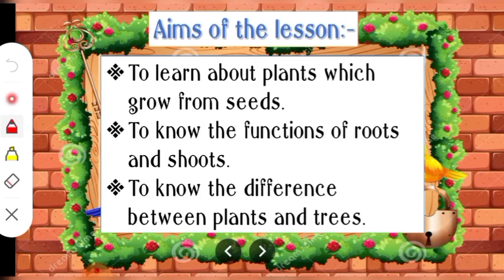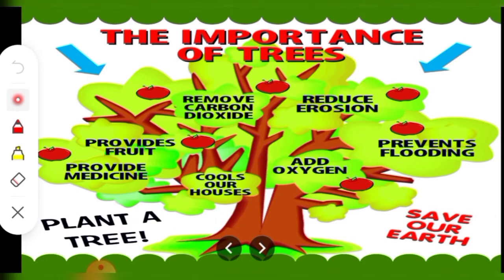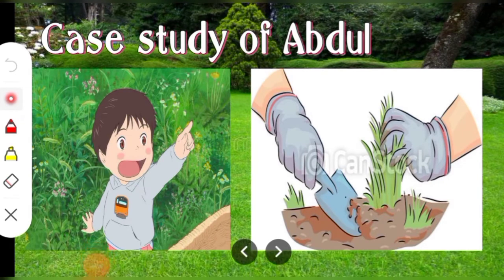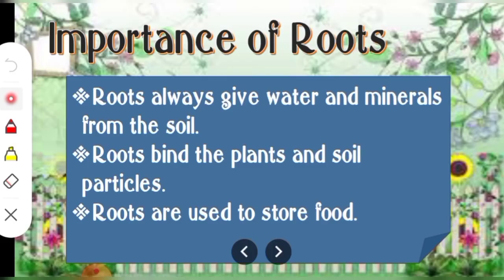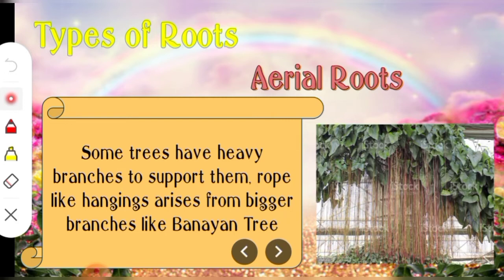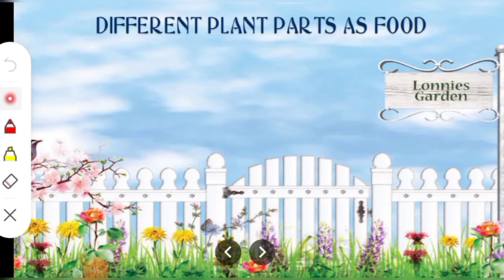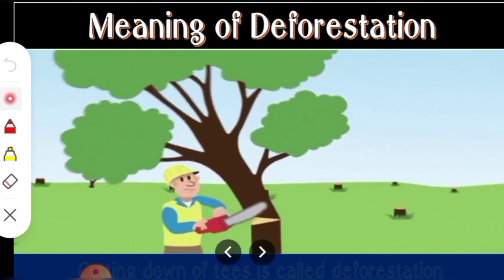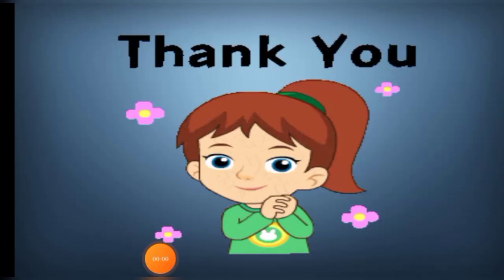Explanation of Ch 19 Abdul in the garden (Part 1) by Ms. Aparna Jain